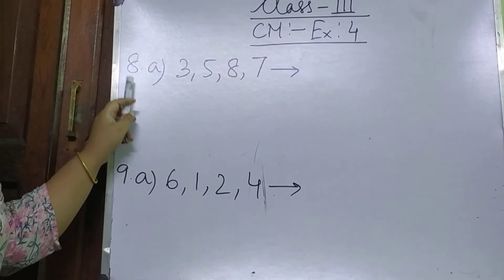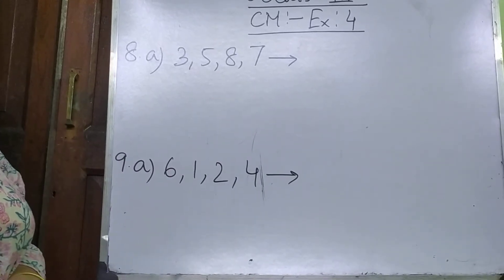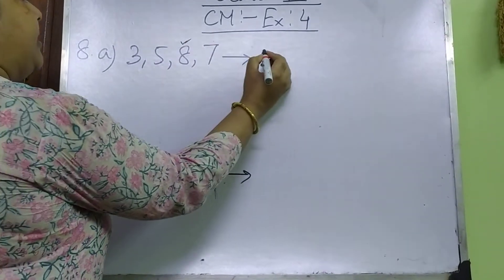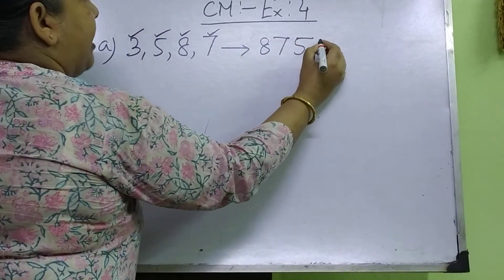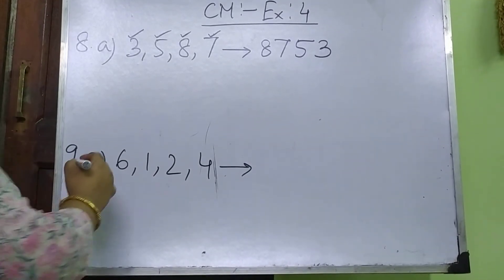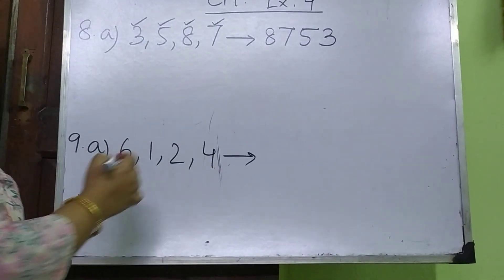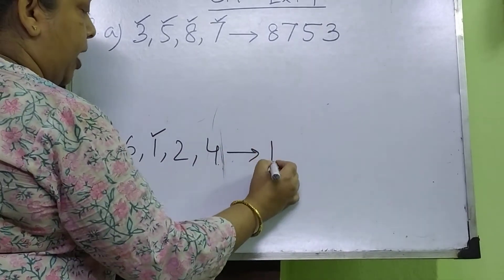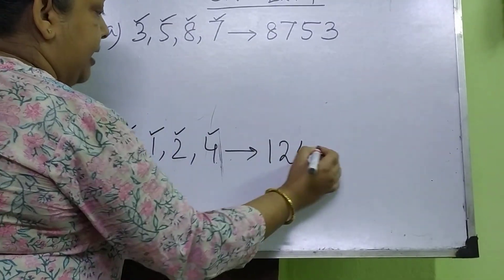CBSE online classes for mathematics of class 3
Composite mathematics